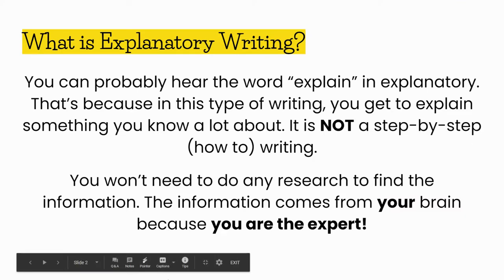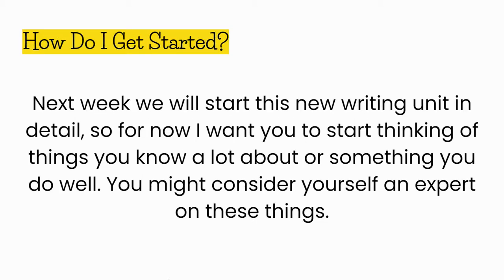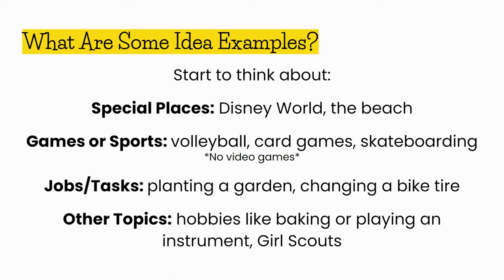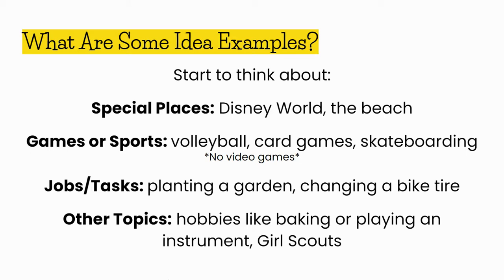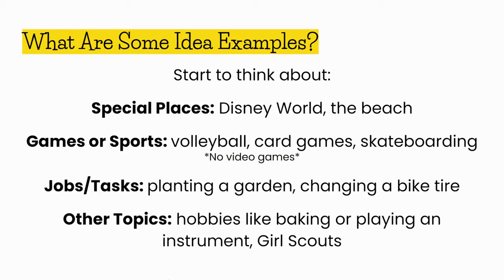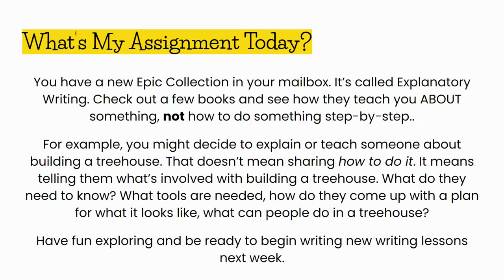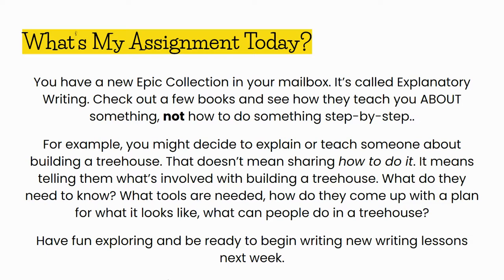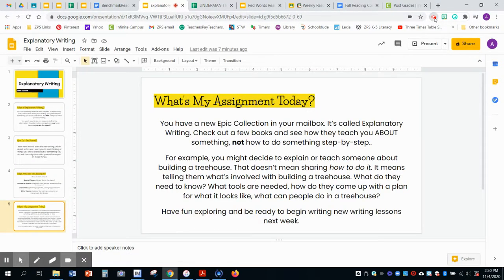Writing - Explanatory Preview